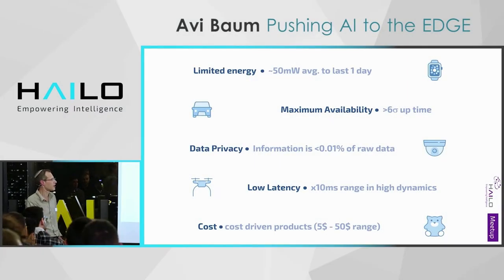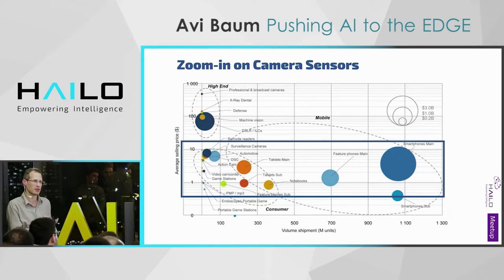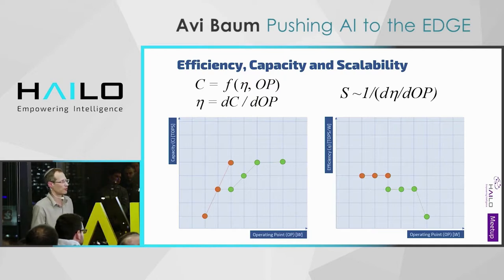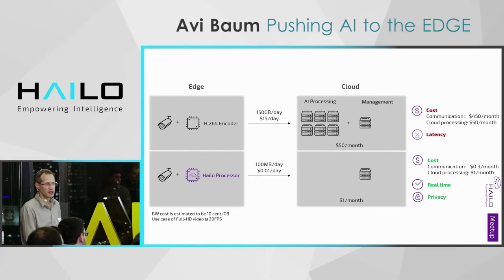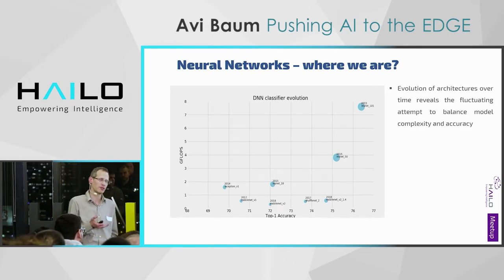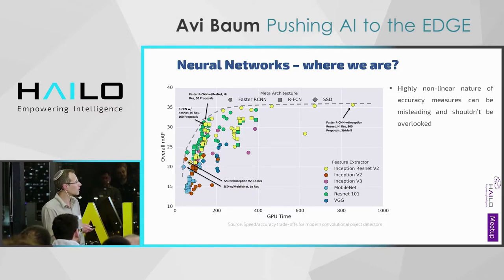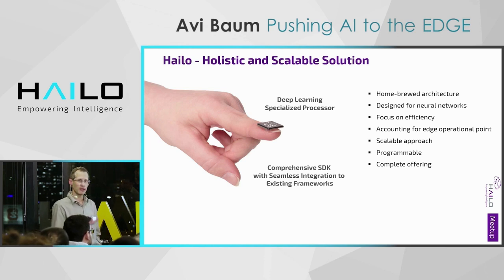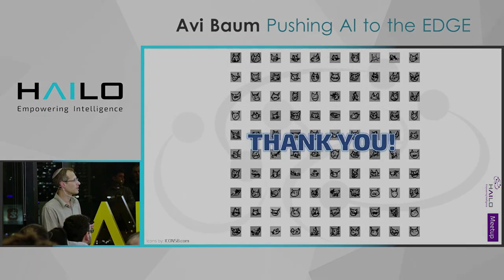Hailo Machine Learning Meetup Presents: Pushing AI Over the Edge Part A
Hailo Machine Learning Meetup Presents: Pushing AI Over the Edge: A Scalable Approach to the Mass Deployment of Deep Learning. A lecture by Hailo CTO and Co-Founder Avi Baum Feb. 2019

In this fascinating lecture Avi Baum, Hailo's CTO & Co-Founder analyzes what makes neural networks a unique computational problem and raise the question - Are current solutions good enough? We claim that the answer is NO and that the underlying issues can't be engineered away. Instead, a complete redesign of the computational foundations is needed.